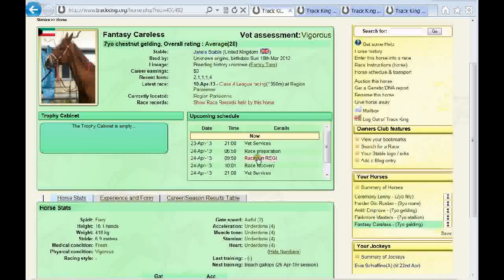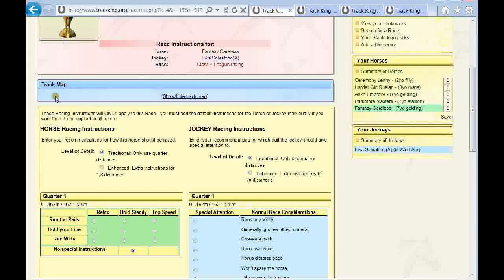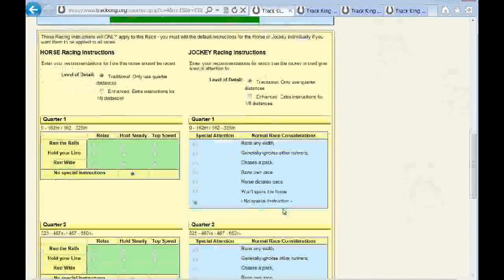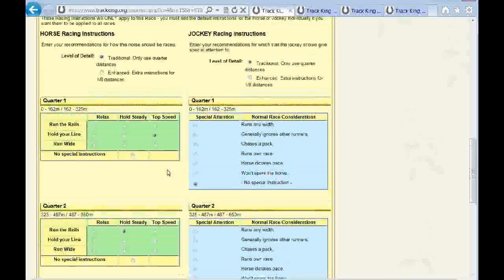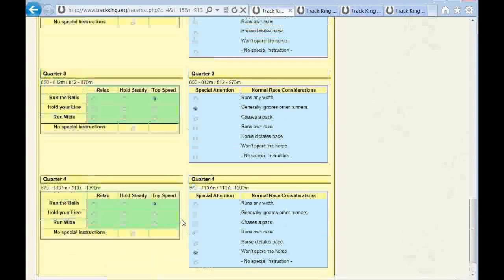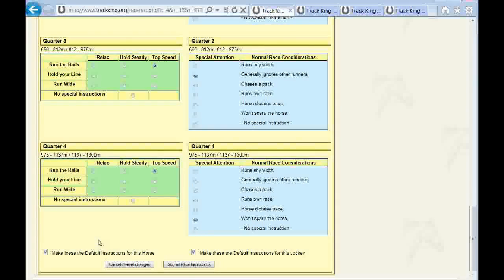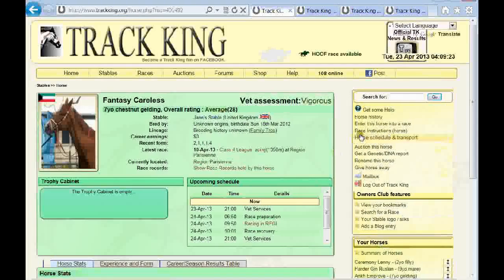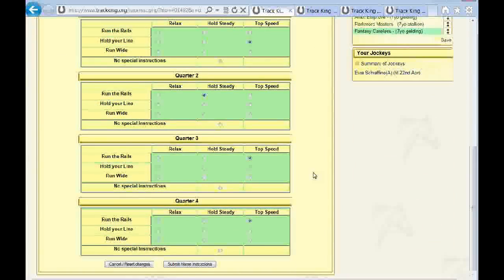Track King Help-Race Instructions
Here is a basic guide to race instructions for the online game trackking.org